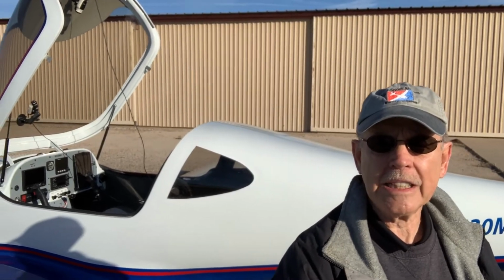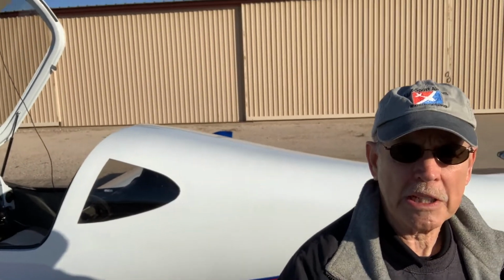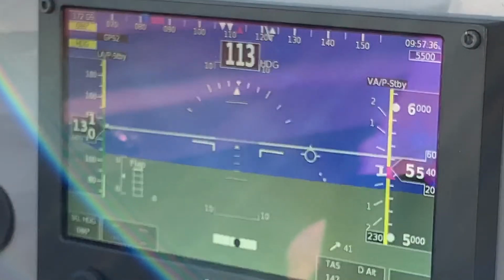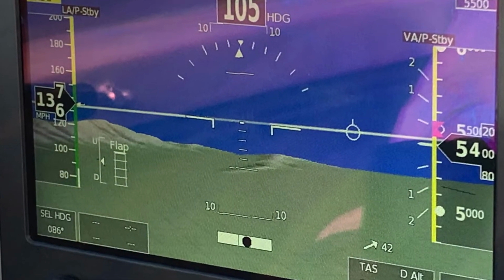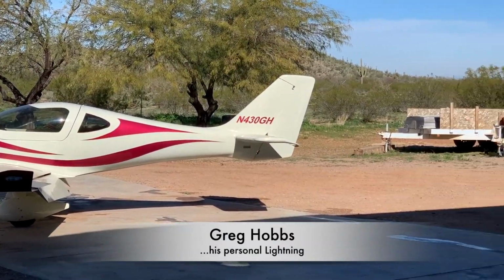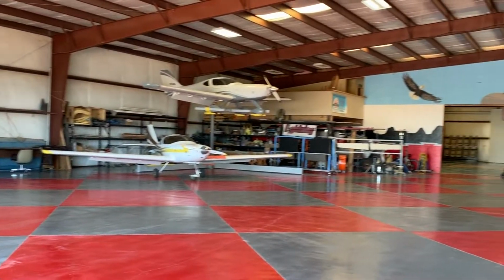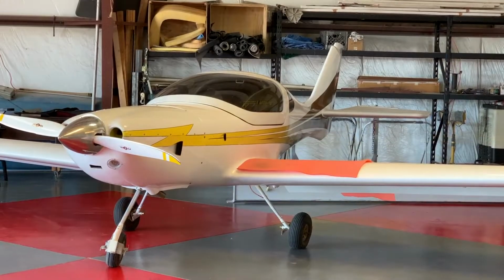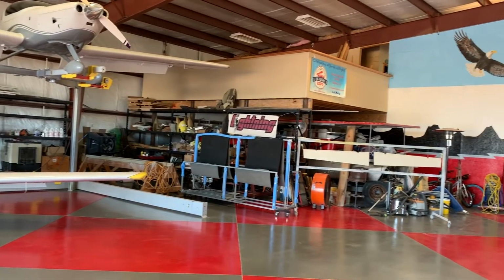Lightning Classic 0220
Arion Aircraft in Shelbyville, Tennessee builds several models attached to the name, Lightning. They make the LS-1 Light-Sport Aircraft plus the big and powerful XS model. However, most Lightning owners have created something closer to what we see in this video, a Lightning Classic, assembled by owner and pilot, Marc Holcomb. Come along for a very short look at the airplane and the unique build center where Marc put all the pieces together. (TRT: 3:42)